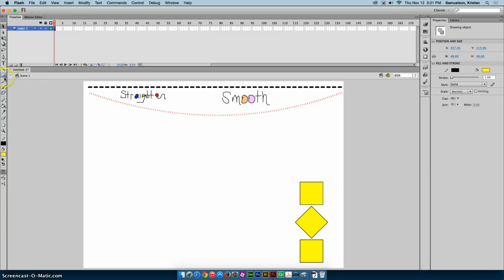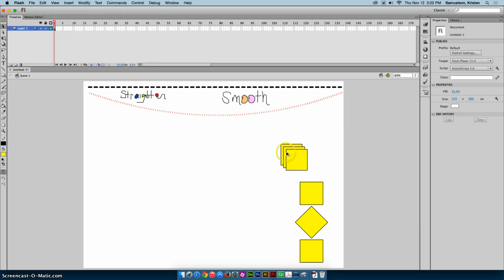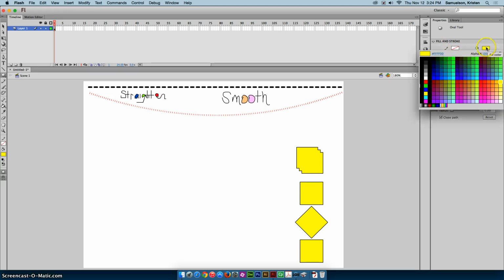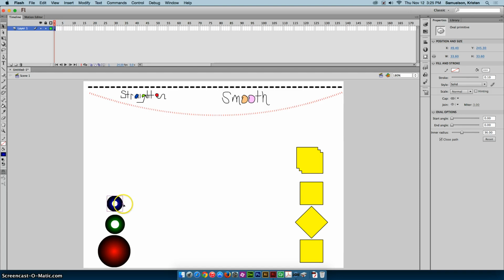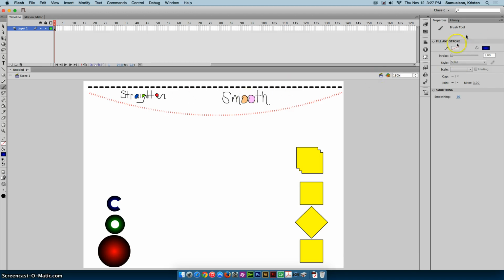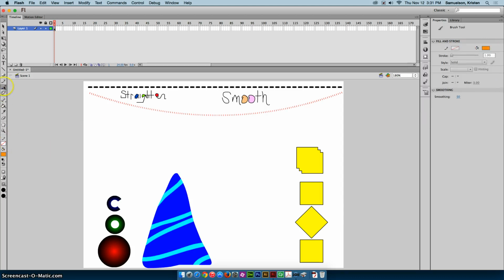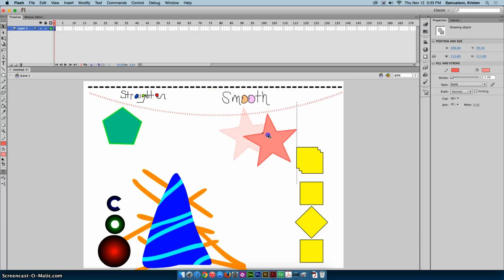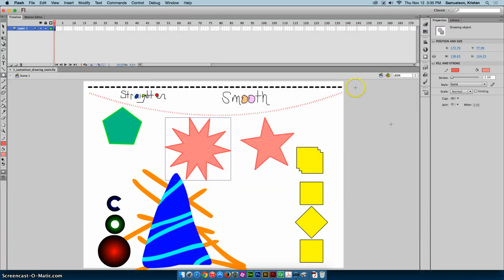FL CS6 Drawing Tools Pt2